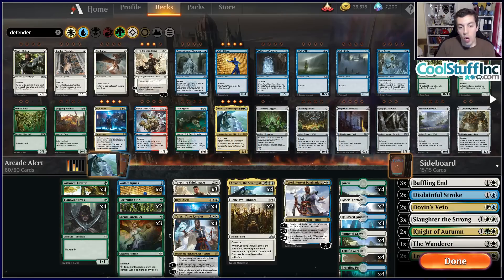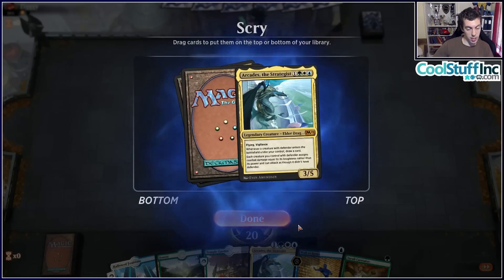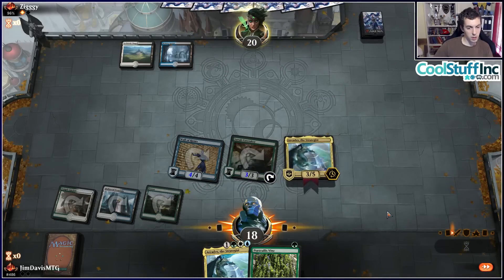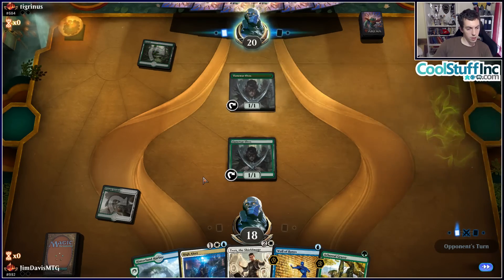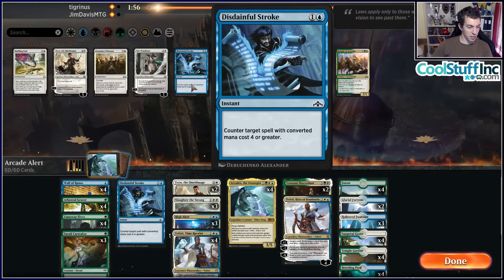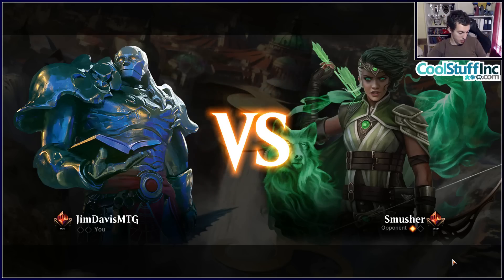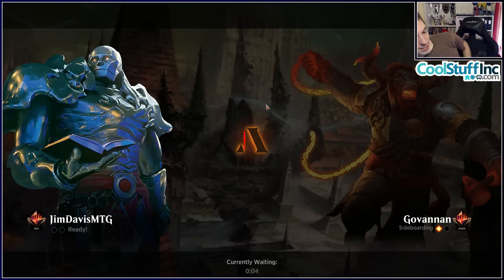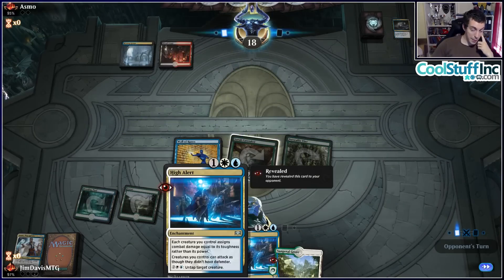MTG Arena: Arcades Alert with Jim Davis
Follow Jim Davis on Twitter and Twitch!

Time Stamps
Match 1 - 00:09:41
Match 2 - 00:20:51
Match 3 - 00:54:03
Match 4 - 01:09:43
Match 5 - 01:21:35
Match 6 - 01:53:19

Deck List

3 Teyo, the Shieldmage
1 Teferi, Hero of Dominaria
4 Wall of Runes
4 High Alert
2 Portcullis Vine
4 Arcades, the Strategist
3 Saruli Caretaker
4 Teferi, Time Raveler
2 Conclave Tribunal
4 Llanowar Elves
4 Forest
3 Hallowed Fountain
2 Glacial Fortress
4 Hinterland Harbor
4 Breeding Pool
4 Temple Garden
4 Sunpetal Grove
4 Arboreal Grazer

 Sideboard :
1 The Wanderer
3 Baffling End
3 Slaughter the Strong
2 Dovin's Veto
2 Disdainful Stroke
2 Trostani Discordant
2 Knight of Autumn